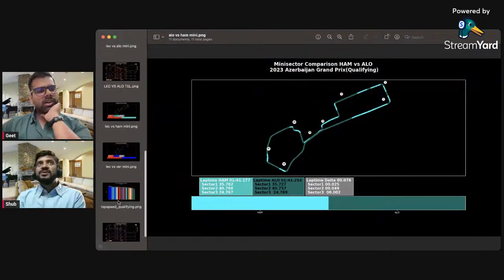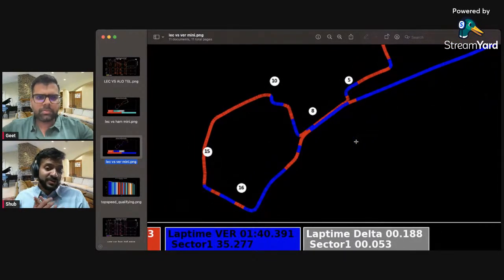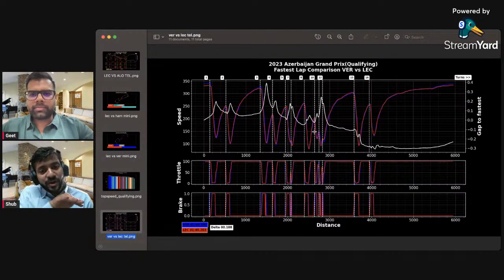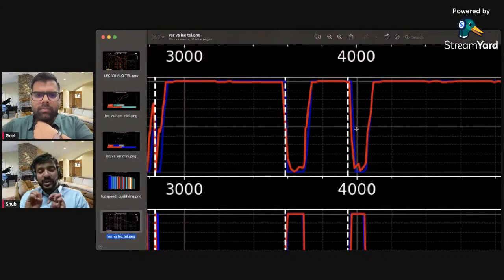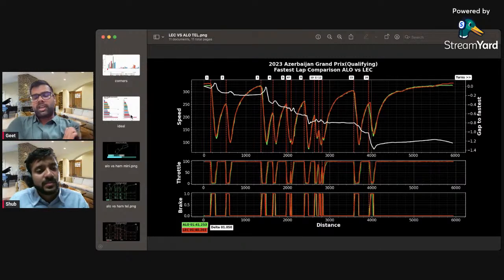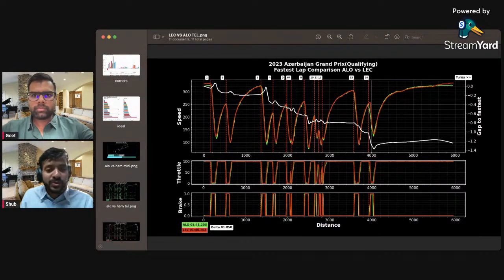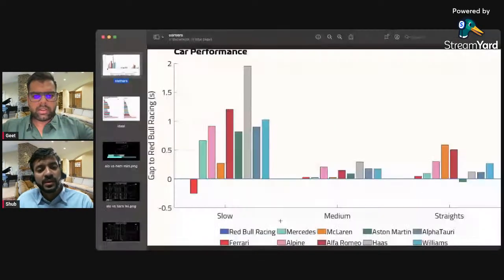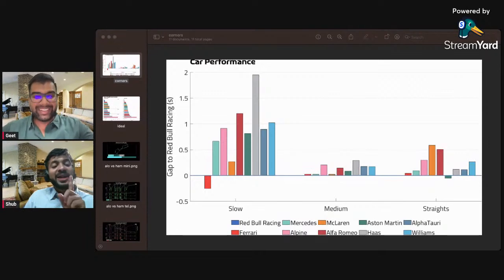First Ever Baku Sprint Shootout Watch Along with Shub